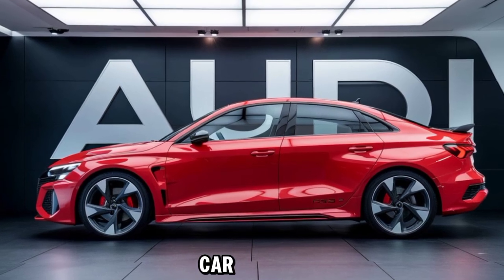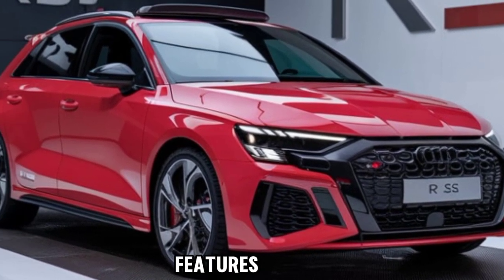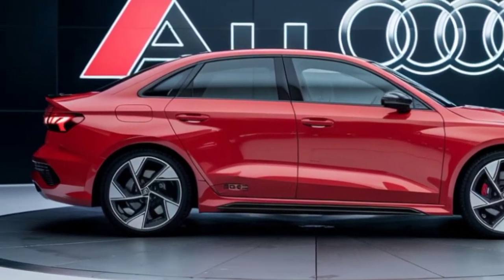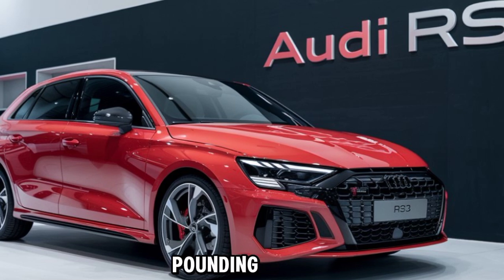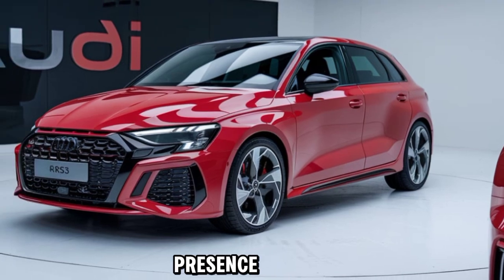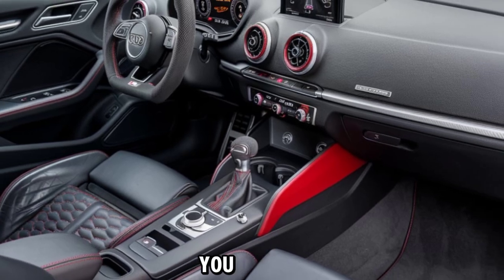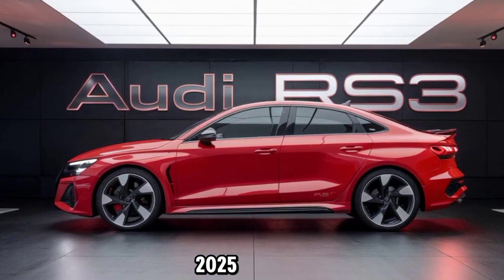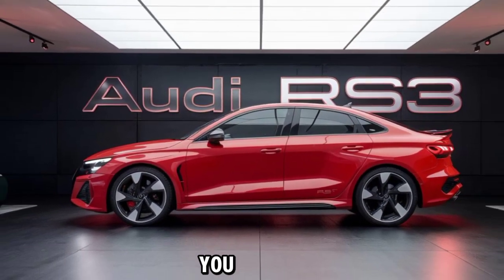New Car 🚗 2025 Audi RS3 | The Ultimate Compact Performance Beast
2025 Audi RS3 | The Ultimate Compact Performance Beast

Get ready to experience the thrill of the all-new 2025 Audi RS3! This compact powerhouse combines Audi's legendary Quattro performance with cutting-edge technology and aggressive styling. From its roaring turbocharged engine to its precision handling, the 2025 RS3 is built for those who crave speed and luxury in a compact form. Join us as we dive into the features, performance, and design of this incredible machine. Don't miss out on this in-depth look at Audi's latest masterpiece!If you enjoyed the video, make sure to like, subscribe, and hit the bell icon to stay updated on all things automotive!

2025 Audi RS3 | The Ultimate Compact Performance Beast!
Unleashing the 2025 Audi RS3 | Quattro Power Meets Luxury!
2025 Audi RS3 First Look | The Future of Performance Sedans!